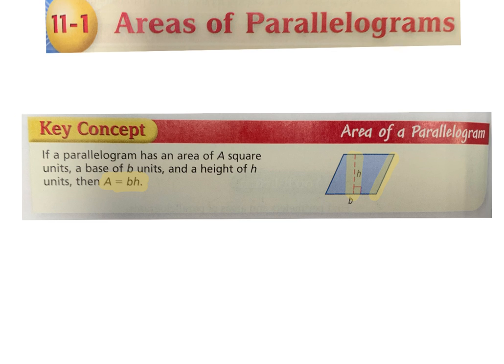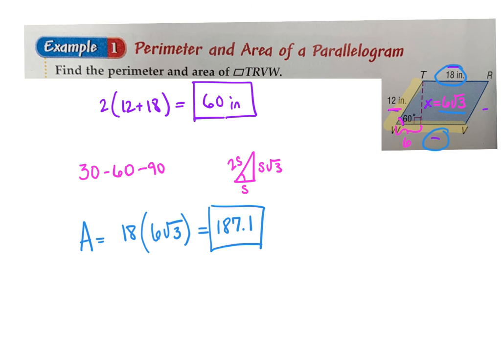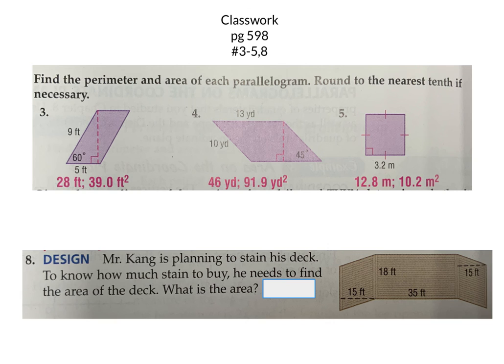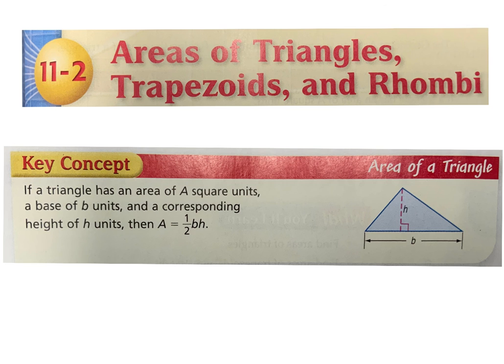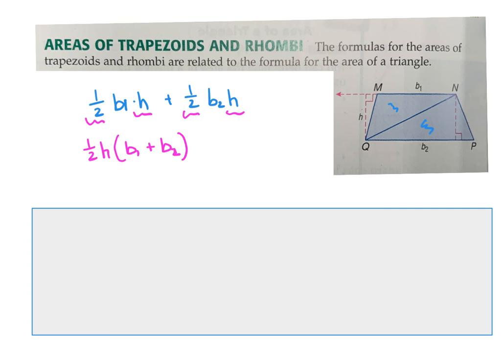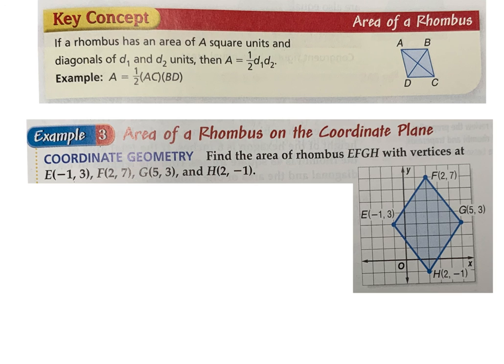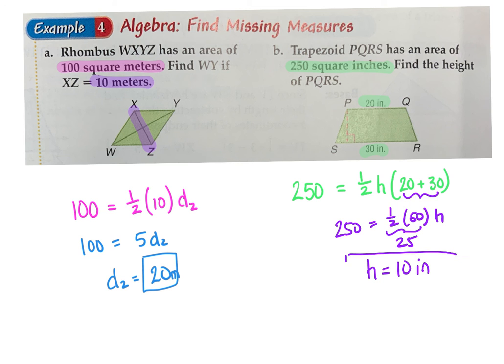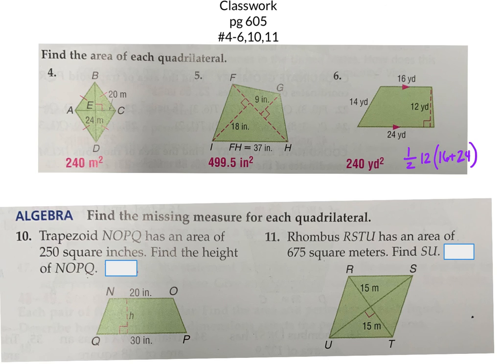Geom sections 11.1-11.2